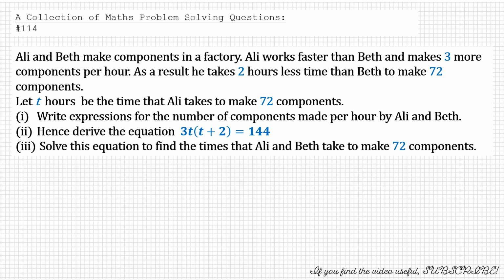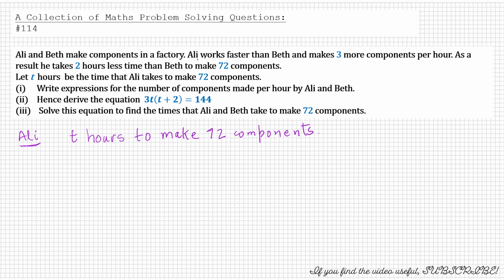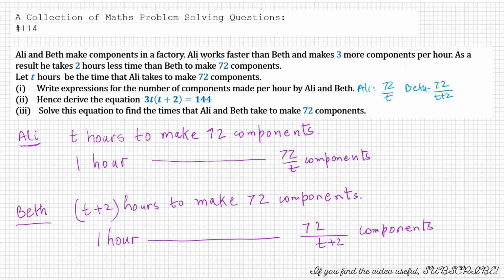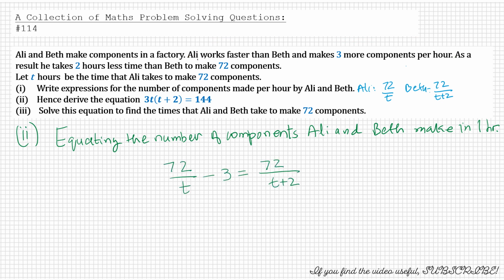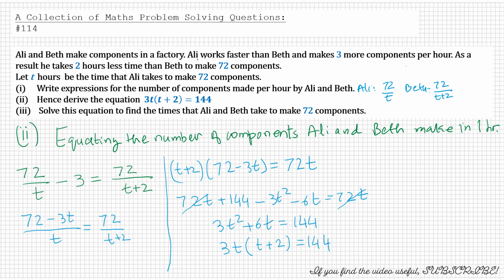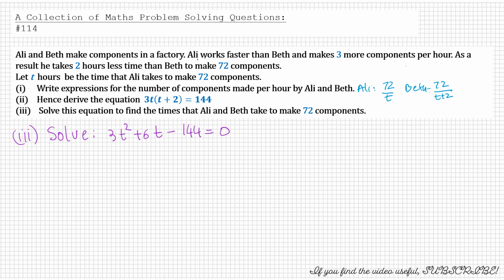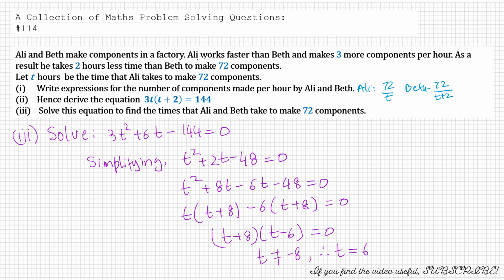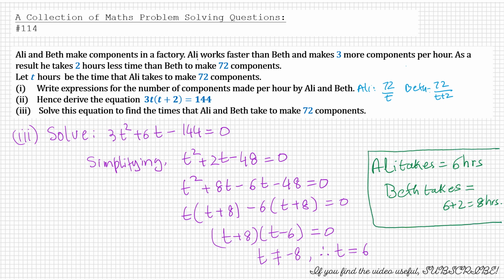A Collection of Maths Problem Solving Questions:#114 (Algebra | Factorisation)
Ali and Beth make components in a factory. Ali works faster than Beth and makes 3 more components per hour. As a result he takes 2 hours less time than Beth to make 72 components.
Let t  hours  be the time that Ali takes to make 72 components.
(i) Write expressions for the number of components made per hour by Ali and Beth.
(ii) Hence derive the equation  𝟑𝒕(𝒕+𝟐)=𝟏𝟒𝟒
(iii) Solve this equation to find the times that Ali and Beth take to make 72 components.